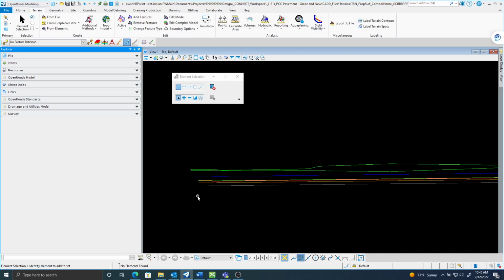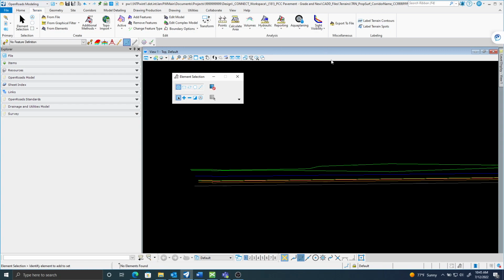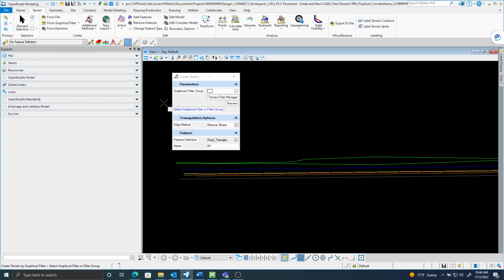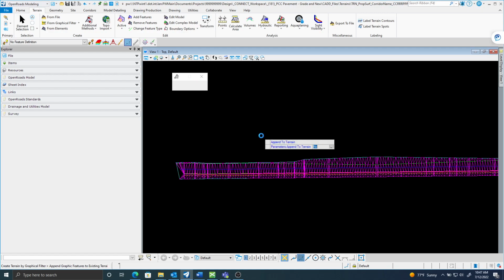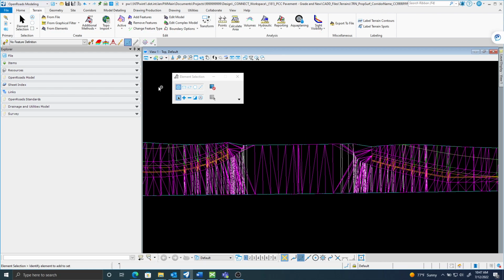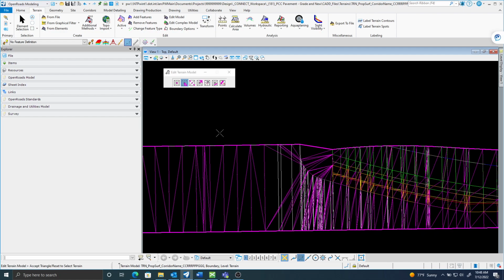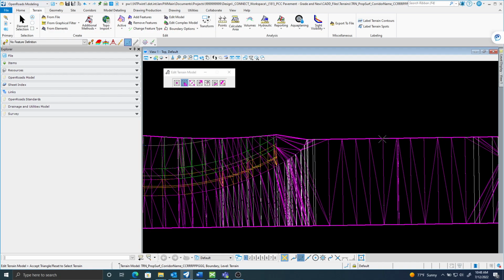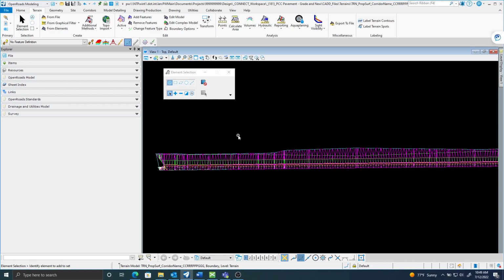Iowa DOT MicroStation ORD Connect - E-Files Proposed Surface Terrain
This video covers how to create the proposed terrains of all proposed corridors and/or roadways for the E-File deliverables.